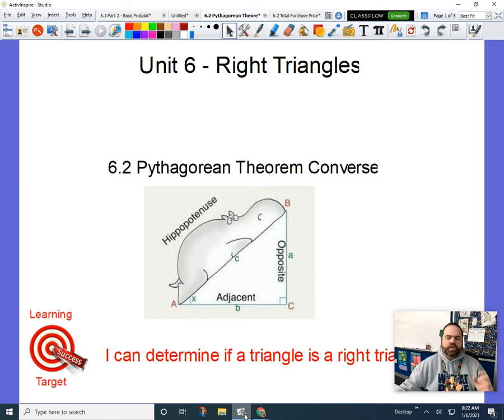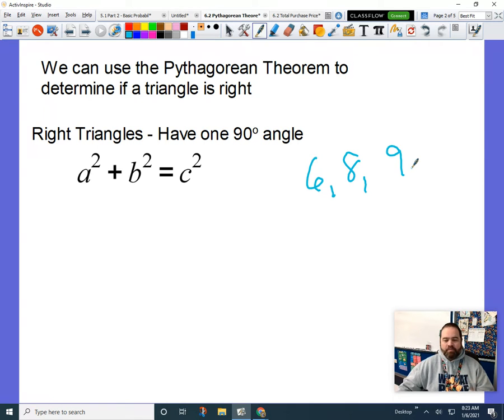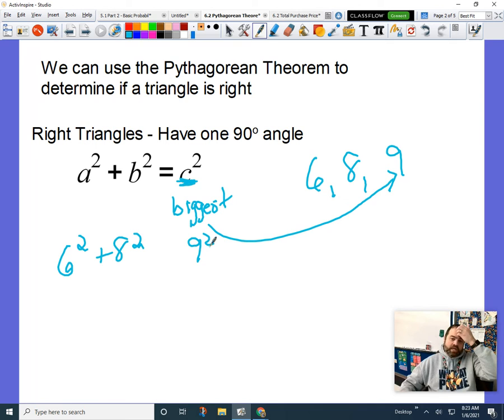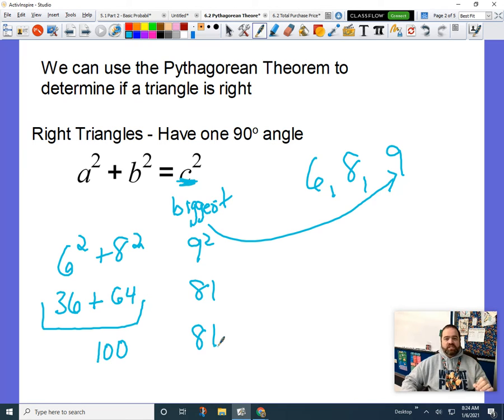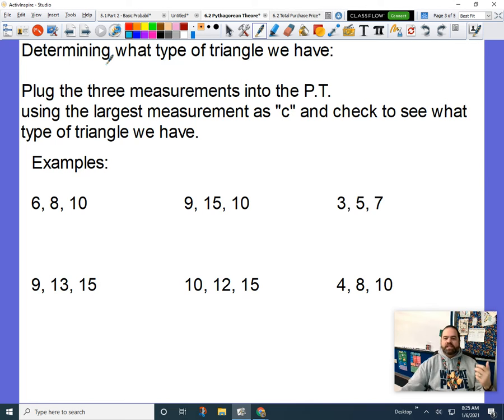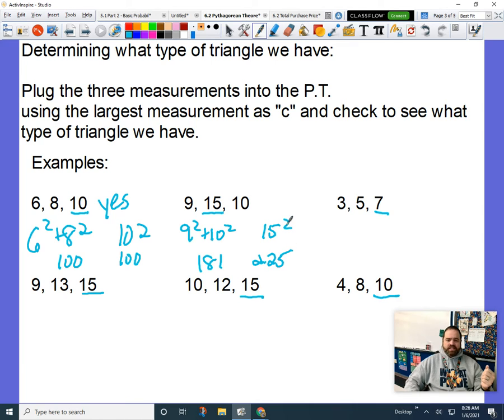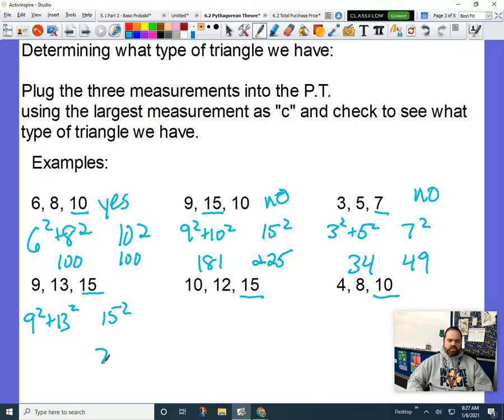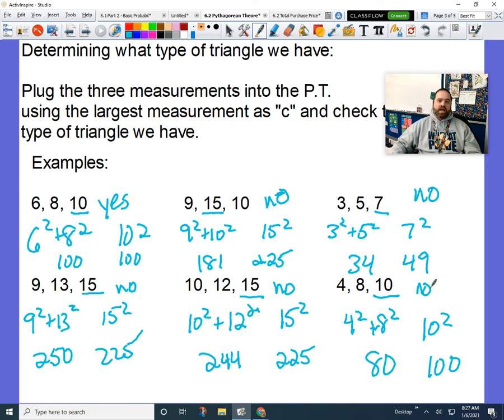6.2 Pythagorean Converse Day 1